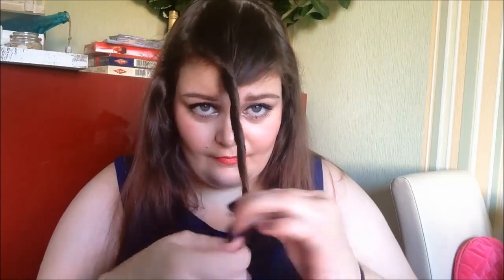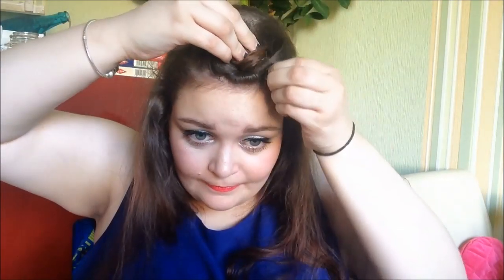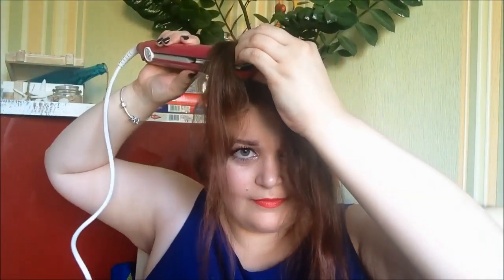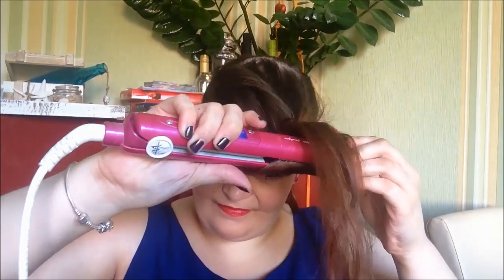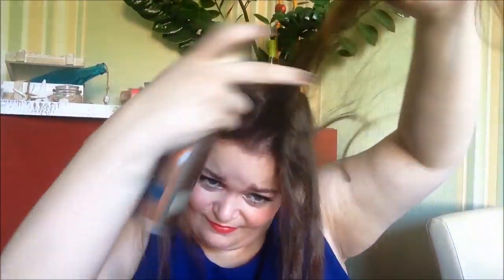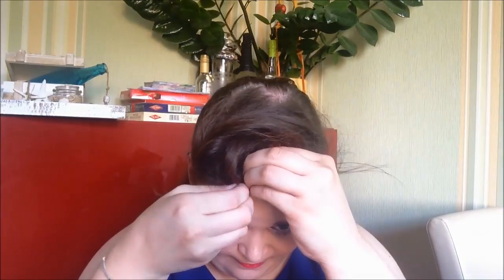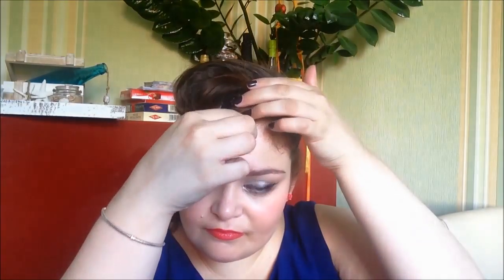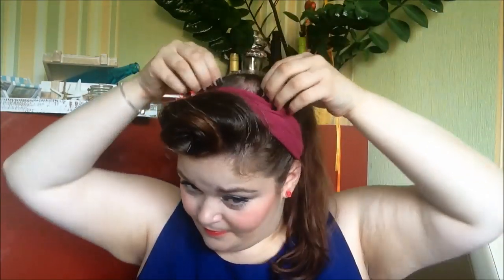Haarakrobatik #1 Rockabilly Tolle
Hallo!
Wenn Euch die Frisur aus meinem letzten Video gefallen hat, dann erfahrt ihr heute, wie ich sie gezaubert habe! Viel Spaß!

Falls du Lust hast auch außerhalb von YT ein bisschen mit mir zu quasseln, dann schau doch mal auf meiner Facebook Page vorbei.

Und wenns mal ausführlicher werden soll - hier noch meine E-Mail Adresse :D

Bis bald! Machs gut, hab eine tolle Zeit!

Deine Désirée